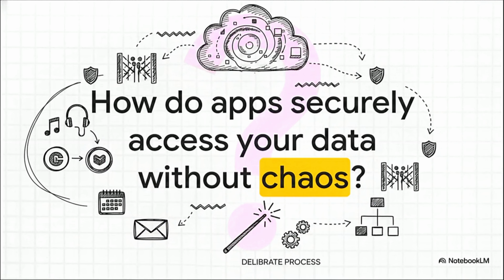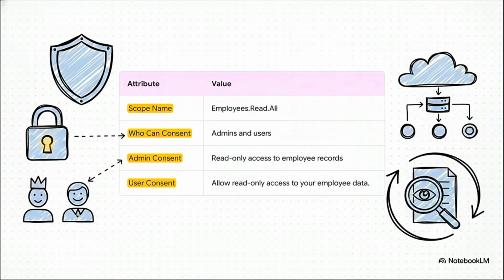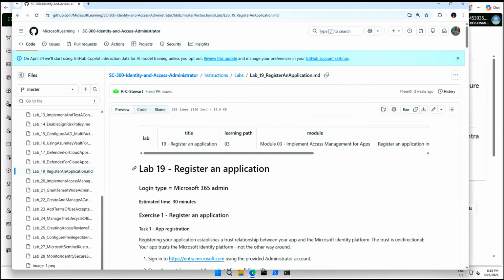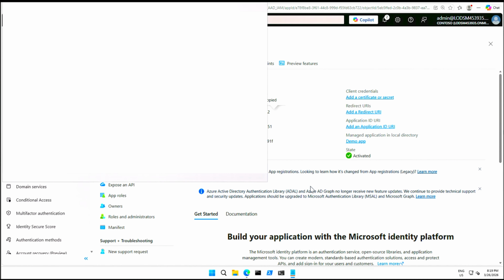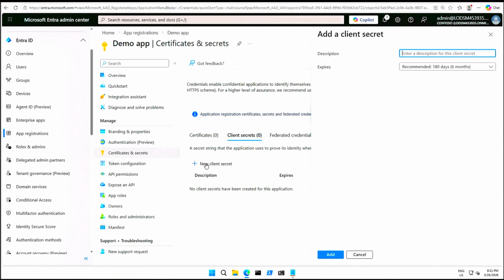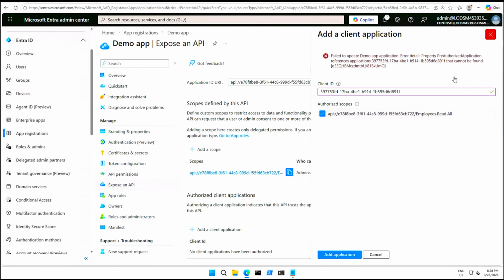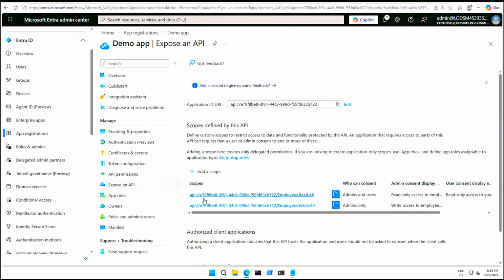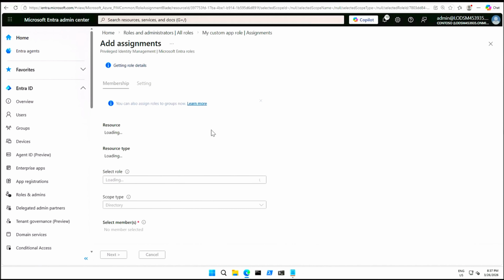SC-300 Lab 19 | Register an Application in Microsoft Entra ID | 2026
App registration is where identity meets development — and the SC-300 exam tests it heavily! In this hands-on Lab 19 walkthrough, you'll register an application in Microsoft Entra ID, configure platform settings and redirect URIs, add client secrets and credentials, expose API scopes with granular consent controls, and build a custom role scoped only to credential management. Everything you need to master app identity in 2026.

✅ WHAT YOU'LL LEARN
☑ Task 1 – Register a new application (Demo App) in Microsoft Entra ID
☑ Task 2 – Configure platform settings and add a Web Redirect URI
☑ Task 3 – Add a client secret with expiry (SC300 lab secret / 90 days)
☑ Task 4 – Expose an API and set the Application ID URI (api://DemoAppAPI)
☑ Task 5 – Add the Employees.Read.All scope with Admins and Users consent
☑ Task 6 – Add the Employees.Write.All scope with Admin-only consent
☑ Task 7 – Create a custom Entra ID role (My Custom App Role) scoped to credential management permissions

⏱ Estimated Lab Time: 30 minutes
⚠️ WARNING: Client secret values are only shown ONCE after creation — copy and save immediately or you will need to regenerate!
⚠️ NOTE: The App ID URI must be globally unique. Use api://DemoAppAPI or the default api://your-client-id format as instructed.

⏱️ TIMESTAMPS:
00:00 - Introduction & Secure Infrastructure Scenario
06:37 - Hands-on Labs

🎯 WHY THIS TOPIC IS EXAM-CRITICAL
- App registration is a foundational SC-300 skill under "Implement an Access Management Solution for Apps"
- Redirect URIs, platform types, and authentication flows are frequently tested in scenario-based questions
- Understanding certificates vs client secrets — and when to use each — is a classic exam differentiator
- OAuth 2.0 scopes, consent types (user vs admin), and the scp claim in access tokens are high-priority exam concepts
- Custom Entra ID roles with least-privilege permissions reflect real-world Zero Trust app governance scenarios
- Pre-authorizing client applications to suppress consent prompts is tested as part of app permission management

📝 SC-300 EXAM TIPS
💡 Certificates are MORE secure than client secrets — prefer certificates in production environments (exam favourite!)
💡 Client secrets are considered application passwords — less secure, best for development only
💡 Redirect URIs must exactly match what your app sends during auth — mismatches cause authentication failures
💡 "Admins only" consent scopes are used for high-privilege operations like write access to all employee data
💡 The App ID URI prefix must be globally unique — api://your-client-id is the default safe format
💡 Custom roles scoped to only managePasswordSingleSignOnCredentials and synchronizationCredentials/manage = least-privilege credential management
💡 Pre-authorized client apps (PCAs) skip user consent prompts — only pre-authorize trusted apps

👥 WHO IS THIS FOR?
✔ SC-300 exam candidates
✔ Identity administrators managing app registrations in Entra ID
✔ Developers building apps on the Microsoft identity platform
✔ Zero Trust architects implementing least-privilege app access controls

Found this helpful? Drop your questions in the comments!